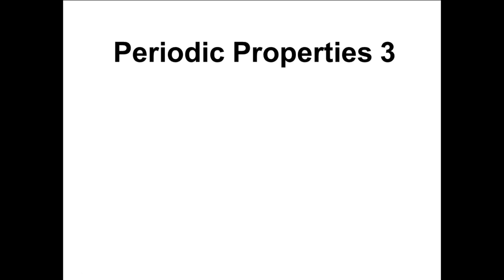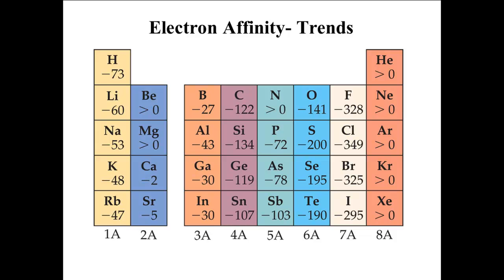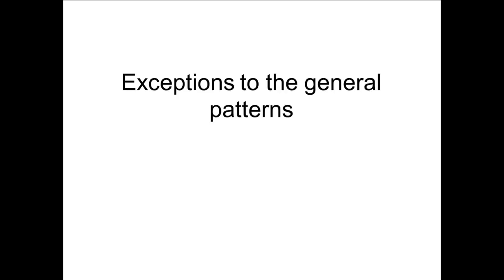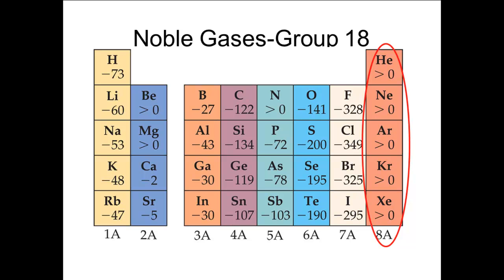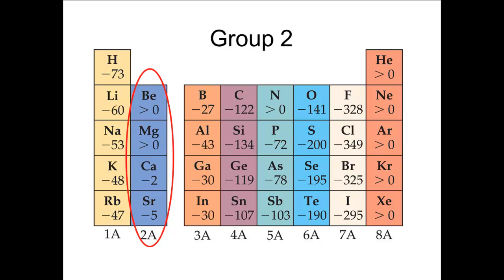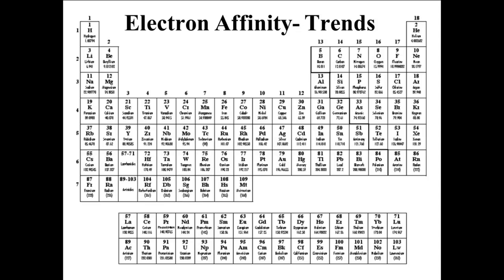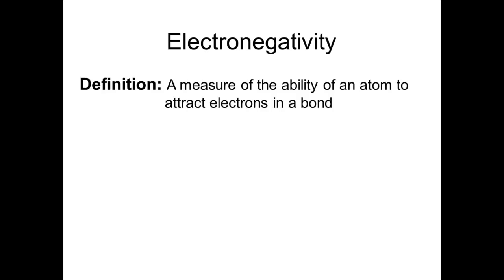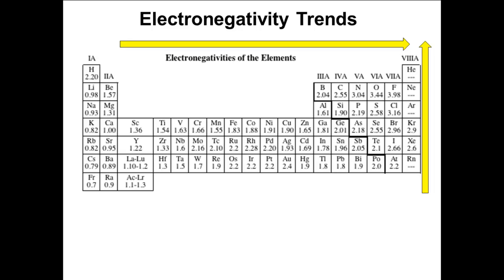Periodic Properties 3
A lesson on the variation of Electron Affinity and Electronegativity as we move across the Periodic Table